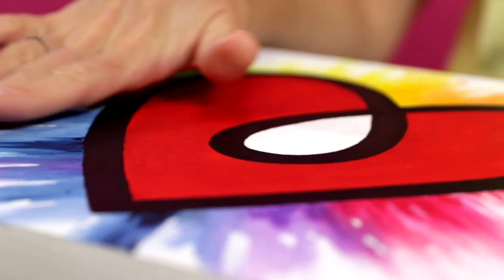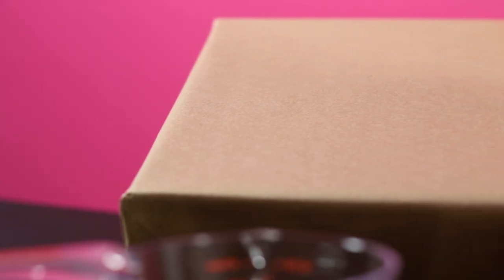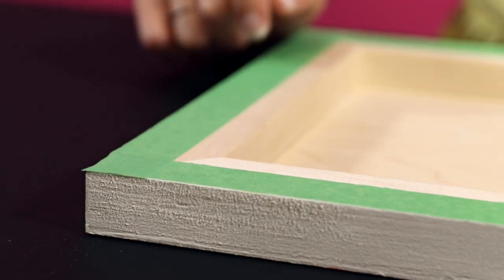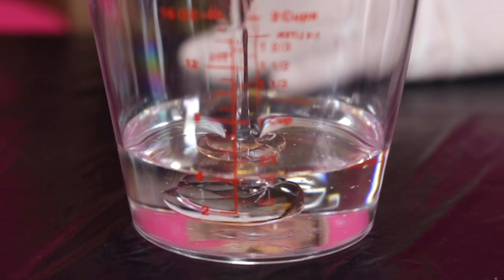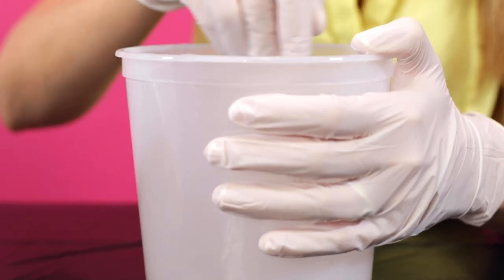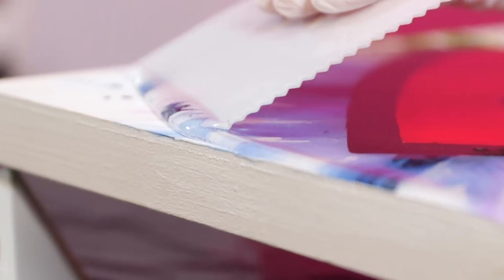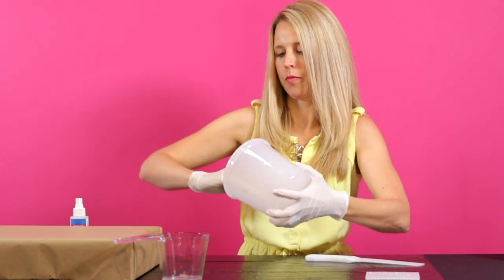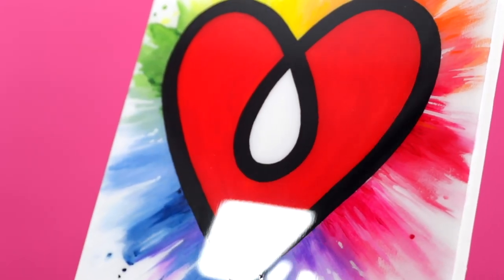ArtResin 101: How To ArtResin Step by Step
In this video, we will walk you through how to use ArtResin, from Prep to Clean Up and every step in between!

1. PREP
First, gather your tools and prep your workspace. Tape the back or sides of your artwork if desired, ensure your artwork is clean and dry, and prop it up on stands, making sure it's level.

2. MEASURE
Determine how much ArtResin you'll need using our online Usage Calculator:
Our calculator's suggested amount is based on a 1/8" pour - you can certainly get a thicker layer of ArtResin, providing you pour in 1/8" increments.

ArtResin's ideal working temperature is 72-77F or 22-25C. If your ArtResin is colder than this, you may want to consider placing the unopened bottles in a warm water bath.  Be careful to dry your bottles thoroughly - even one drop of water can cause your resin to become cloudy.

With gloves on, pour ( by volume ) equal amounts of at least room temperature resin and hardener into a mixing container.

3. MIX
Stir your resin and hardener mixture thoroughly, for at least 3 whole minutes, making sure to scrape the bottoms and sides as you go.

4. POUR
Pour and spread the ArtResin - you'll have about 45 minutes of working time to spread it, before it starts to cure and gets too thick to work with.  If your resin in warmer than room temperature, this working time is decreased by about 10-15 minutes.

Spread your resin as you wish with a spreader or a foam brush. Apply ArtResin to the edges with a gloved hand, foam brush or simply allow the resin to sit on top of your artwork without going over the edge.

5. TORCH & FINISH
Once you've spread your ArtResin, you'll notice bubbles rising to the surface.

Pick out any hairs or dust particles using a toothpick and cover your wet artwork with a box to protect it from dust.

6. WAIT
Allow your covered artwork to dry overnight.
In about 24hrs, your piece will be hard to the touch. After 72hrs, it will be fully cured!  Cure times will decrease in a warm room.

7. CLEAN UP
Wipe down your tools, mixing jug and measuring cups promptly after use with paper towels.
Spritz with rubbing or denatured alcohol and wipe your tools down again for a final clean.

TIP - Do NOT use rubbing alcohol to remove ArtResin from your skin.  Alcohol breaks down ArtResin, yes, but it also allows your skin to absorb it!  Save the alcohol for your tools and use soap and water for sticky skin.

If you've taped off the underside of your piece, remove the tape carefully, no later than 24hrs after you've poured.

Finally, admire your wonderful ArtResin'd creation!!

How to ArtResin in 7 Simple Steps!!